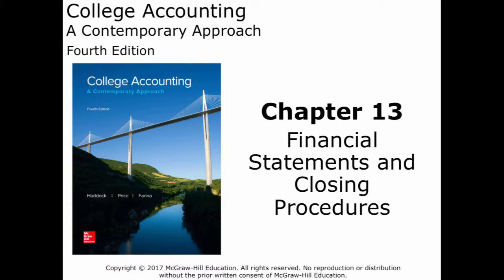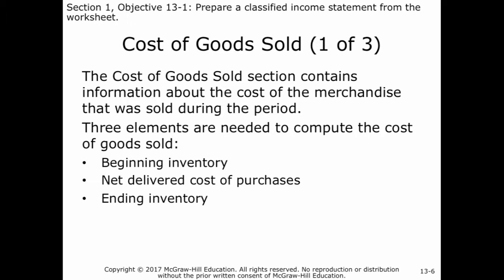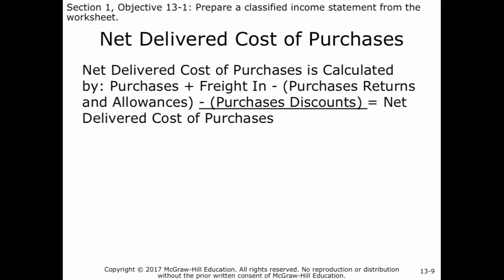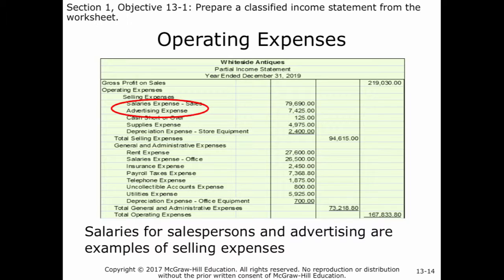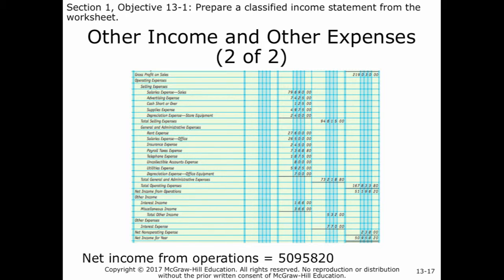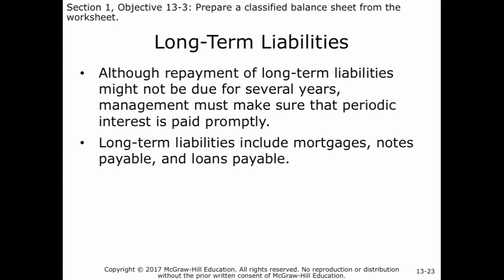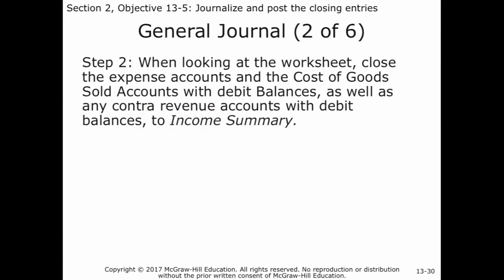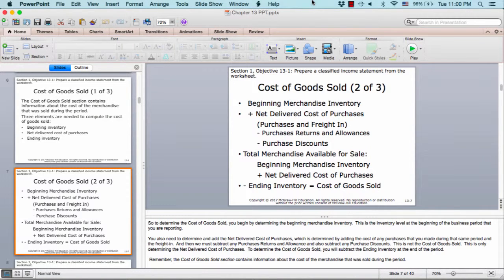Chapter 13 Lecture